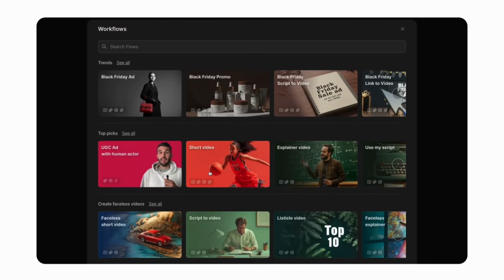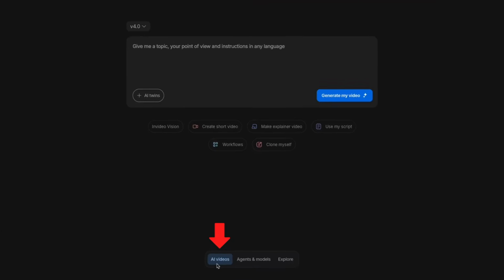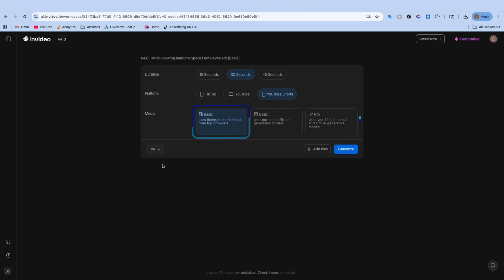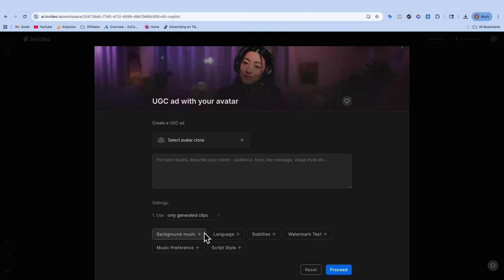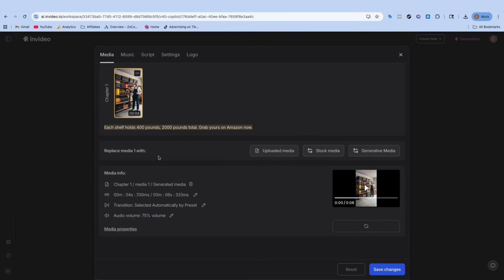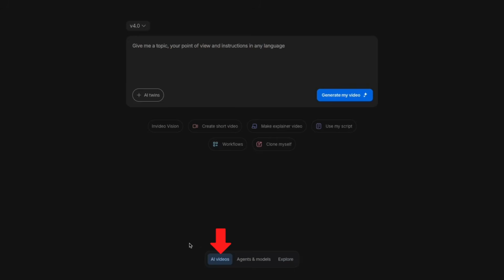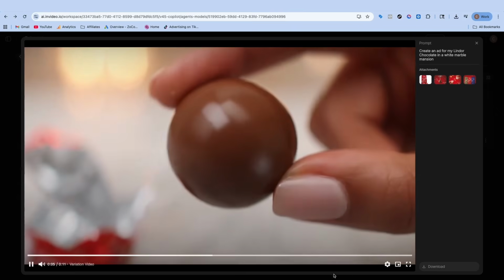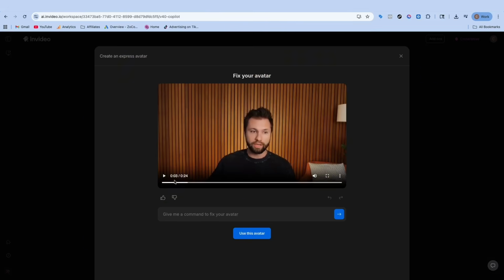InVideo AI Tutorial: Create Videos in Minutes (Full Walkthrough)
In this video I will walk through different types of videos you can make using Invideo.